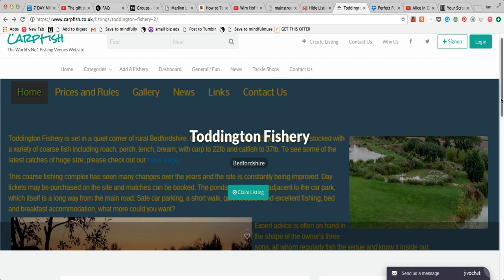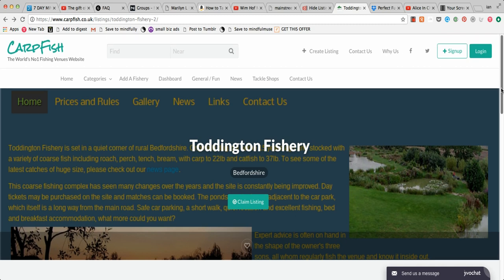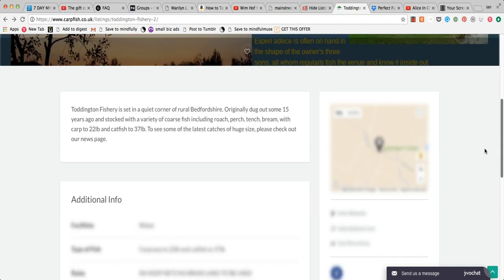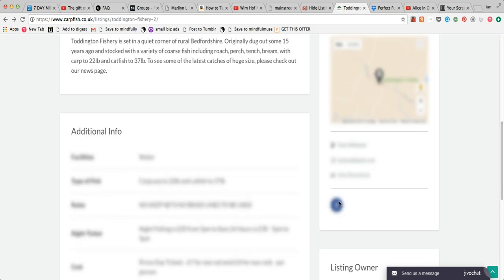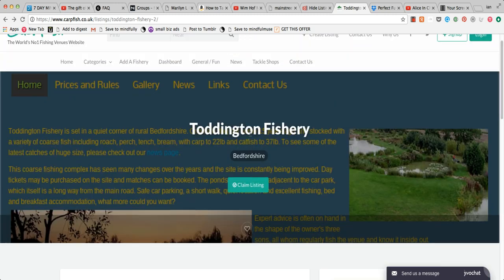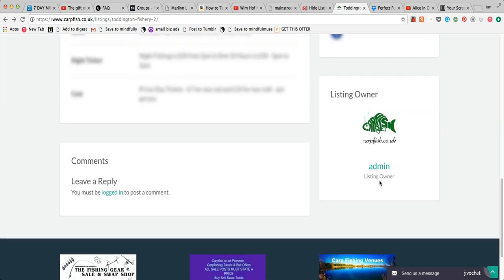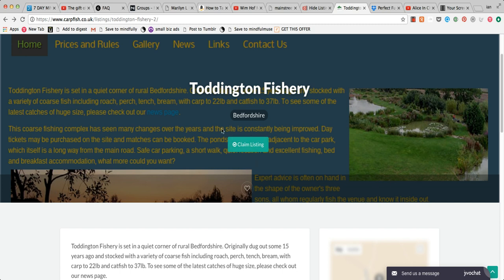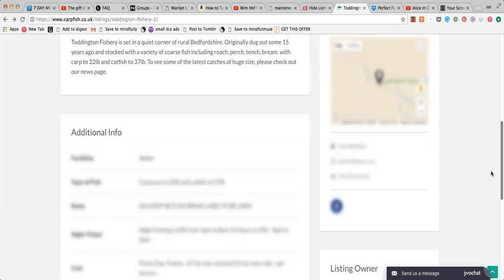NEW: Plugins to Make Money From Your Web Directory (Vantage Theme)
Here is a great new inexpensive plugin that adds a cool new "blur" feature to make money from your web directory if you are using the Vantage theme from appthemes.  (which we are, on many new projects)

Essentially, this plugin "blurs" or obscures important business contact information (you can choose exactly what is visibile, and what is not) and incentivizes business owners to contact you to claim their listing for a fee.

It's a very pure, simple and straightforward way of monetizing your site, especially when you are hand adding or "seeding" the site yourself, and want folks to see value in paying for a listing thereafter.

The ONLY challenge I see for this plugin in our communities?  I wonder a bit whether the public (folks browsing the site) will get annoyed if they see content obscured, or blurred out, and if that degradation of user experience will hurt the site.  The good news is, you CAN in fact allow enough info to be visible to overcome that issue, while still gently motivating your professional peers (listings) that they ought to claim.

Want to build a web directory for YOUR niche, town, marketplace or industry?  We have a brand new "done for you" directory service, with a "Go live" in 72 hours guarantee.